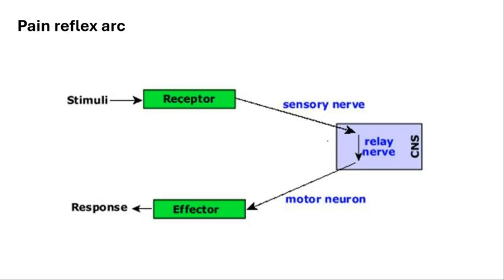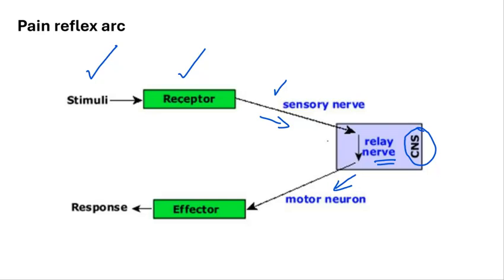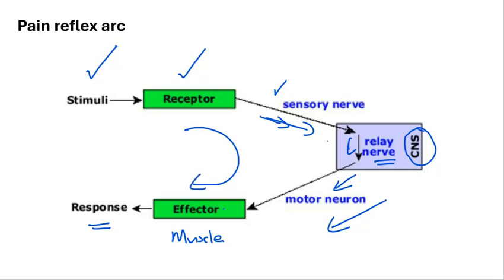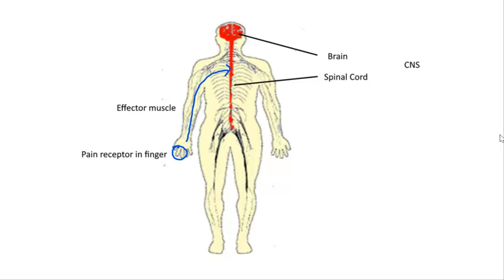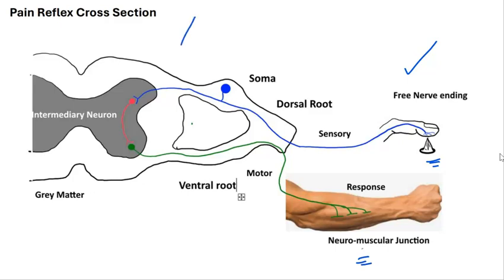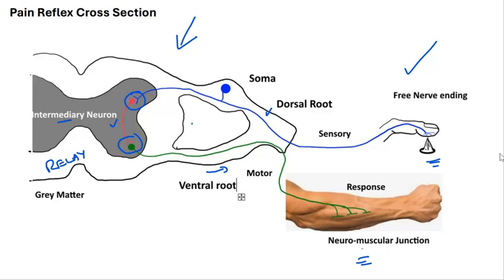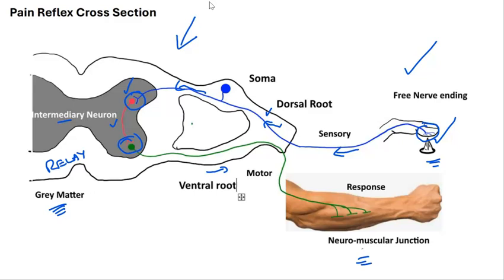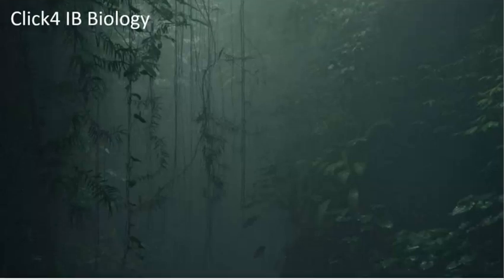02 Pain Reflex Arc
The topic of questions will be about Pain Reflex Arc

0:00 Introduction to the Pain Reflex Arc
0:40 Function and Importance of Reflexes
1:30 Transmission of Pain Stimuli via Sensory Nerves
2:24 The Role of Relay Neurons in the Spinal Cord
3:10 Motor Neurons and the Effector Response
3:50 Structural Overview of the Spinal Cord
4:30 Role of Synapses in Reflex Arc Transmission
5:00 Myelination and Speed of Nerve Conduction
5:40 Summary and Next Video Preview